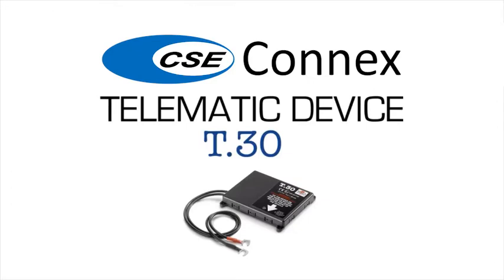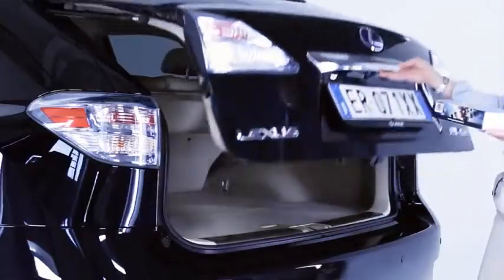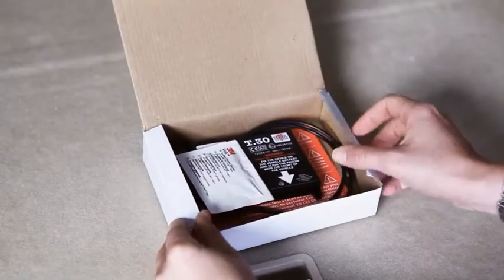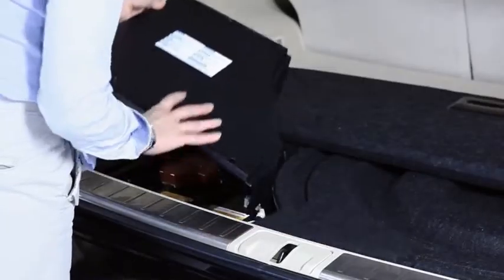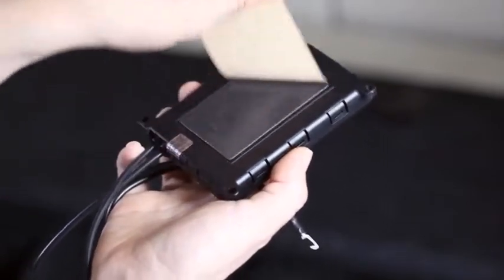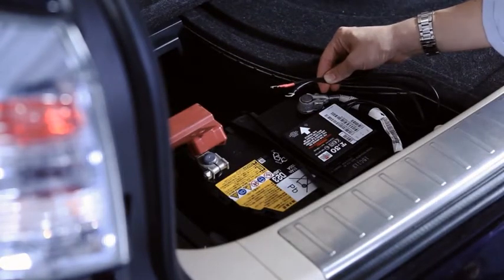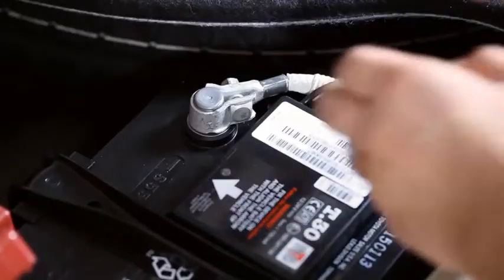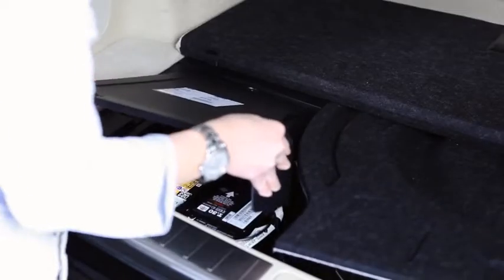CSE Connex - Installation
Quick demo on how easy it is to install CSE Connex